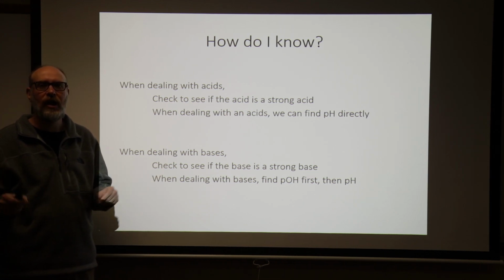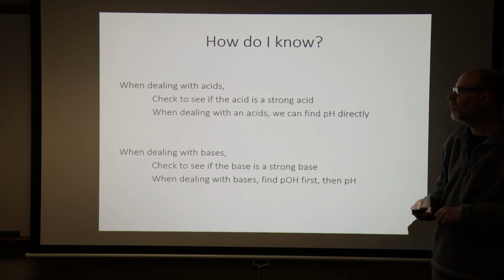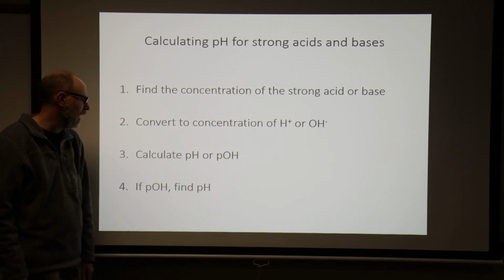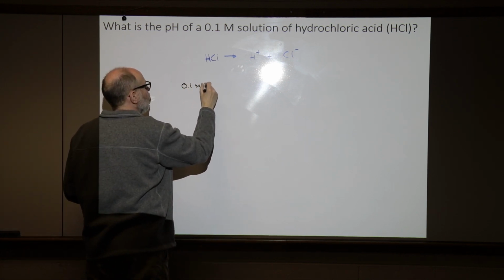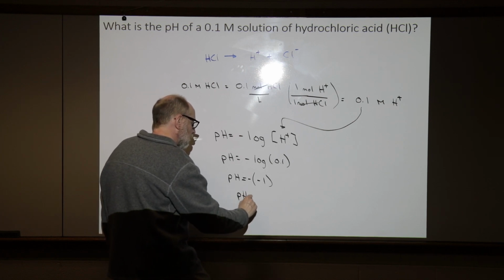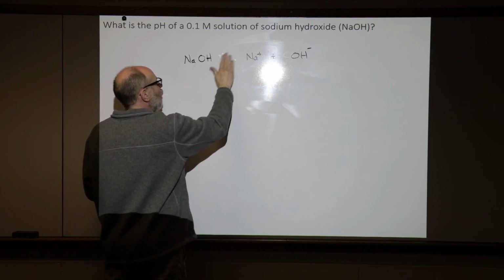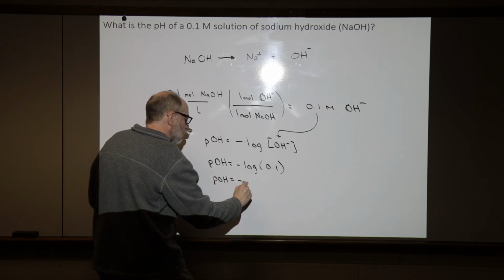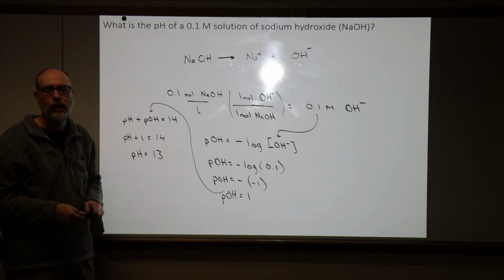Lyco CHEM 111.Determining the pH of Strong Acid and Base Solutions.Spring 2020